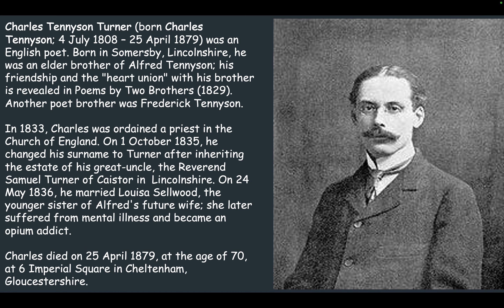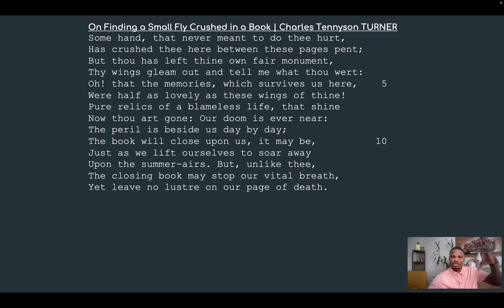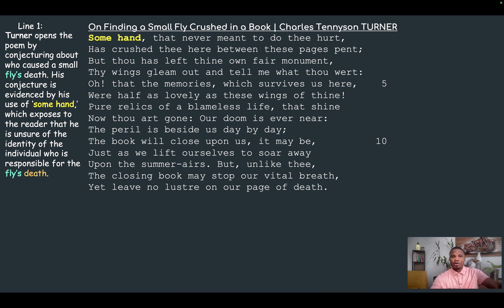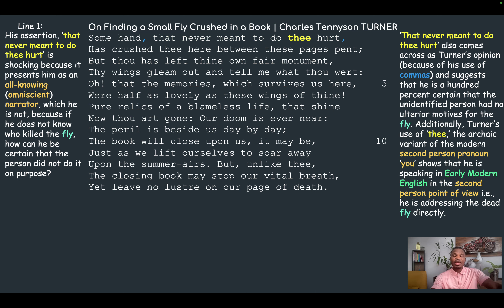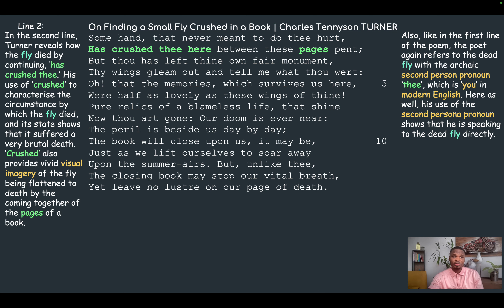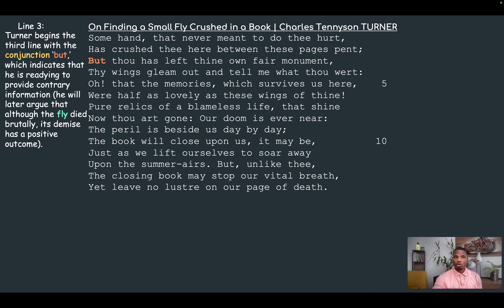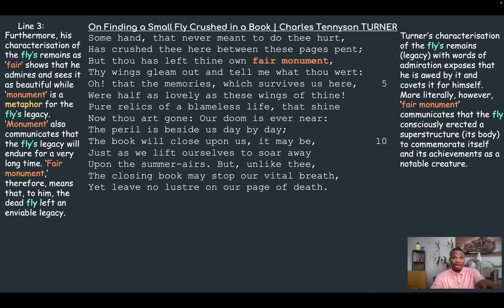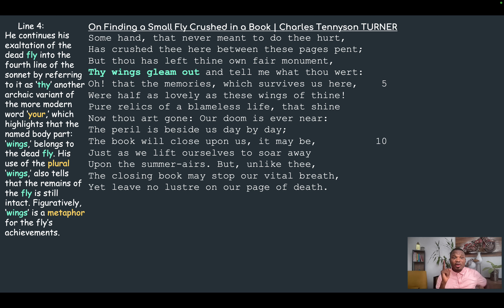'ON FINDING A SMALL FLY CRUSHED IN A BOOK' ANALYSIS — CHARLES TENNYSON TURNER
This is a sample analysis of CHARLES TENNYSON TURNER's poem 'ON FINDING A SMALL FLY CRUSHED IN A BOOK.'

Check-Out Page: